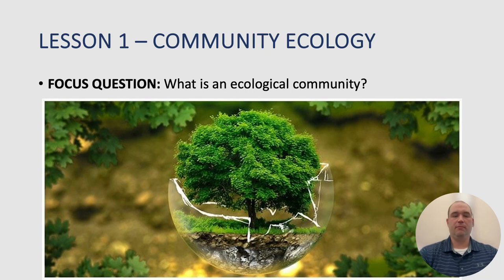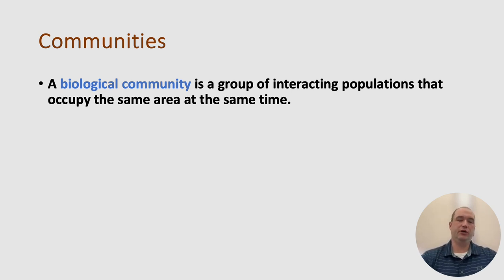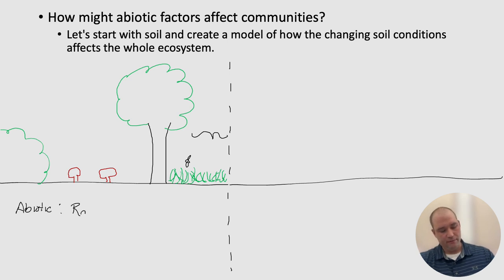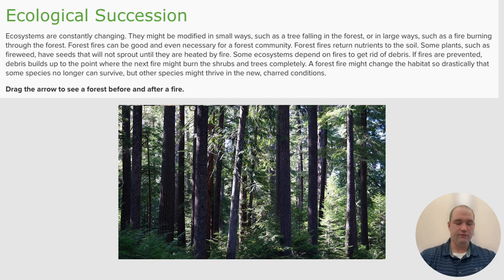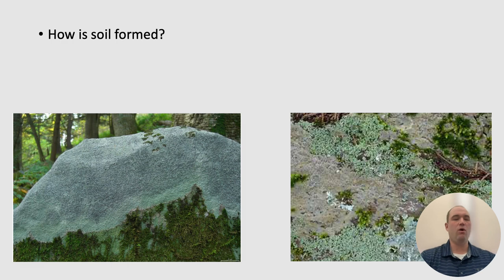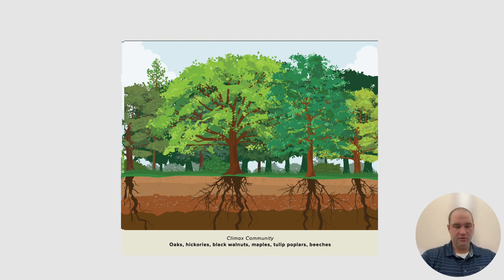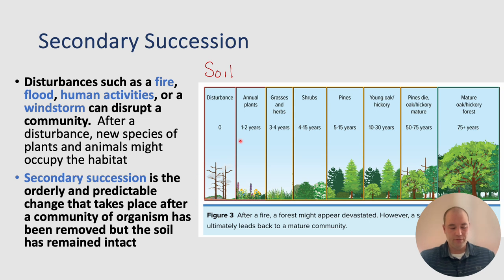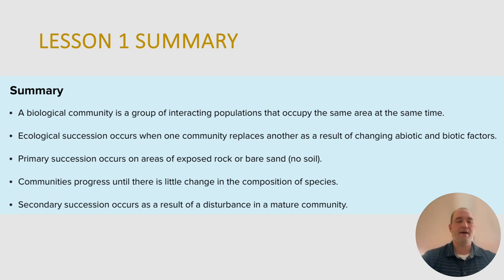Community Ecology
In this video we discuss what makes up a biological community and how these communities change through succession due to environmental disturbances.